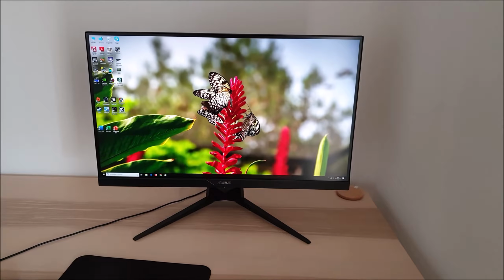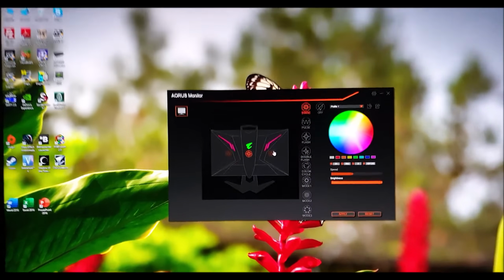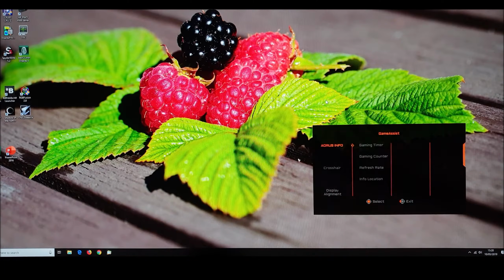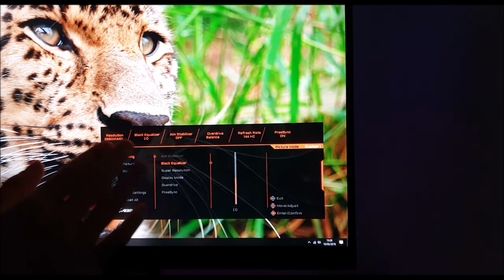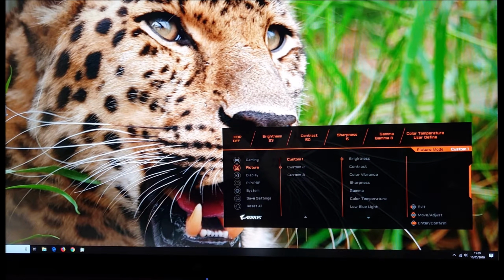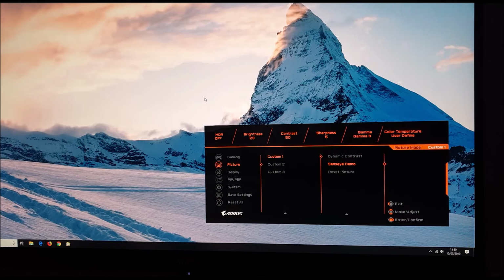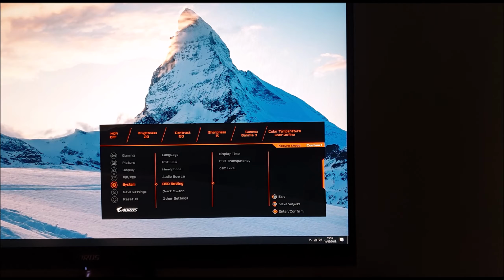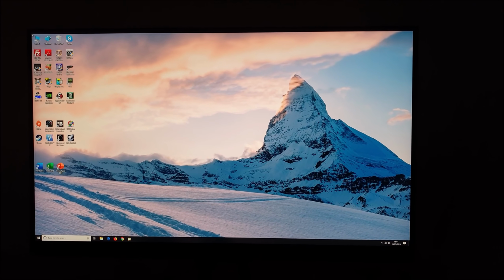Gigabyte AORUS AD27QD Menu System (OSD)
An overview of the Gigabyte AORUS AD27QD's OSD (On Screen Display) menu system. Refer to the written piece for further analysis and information on supporting our work.